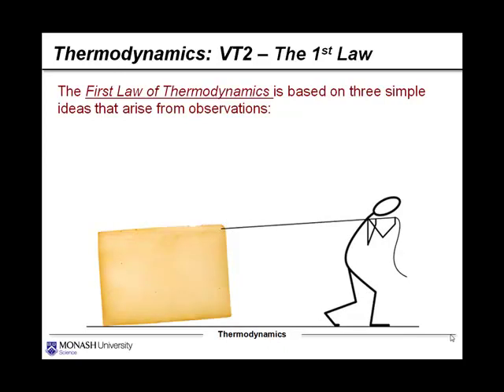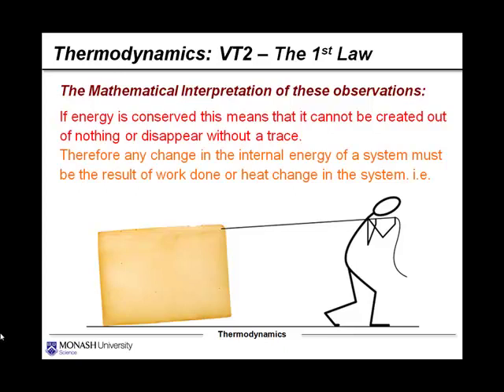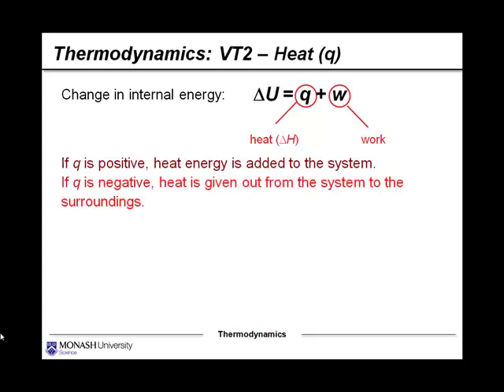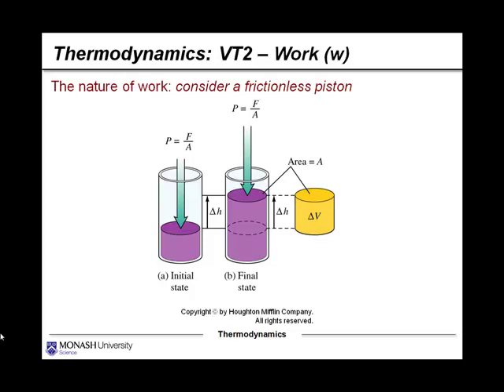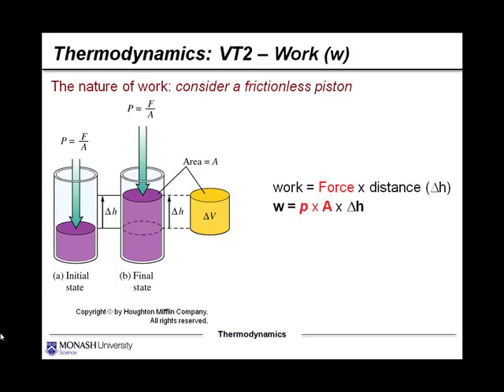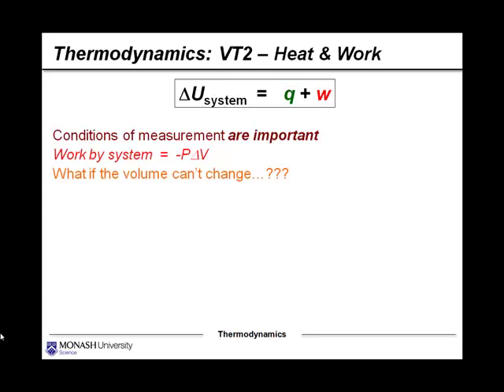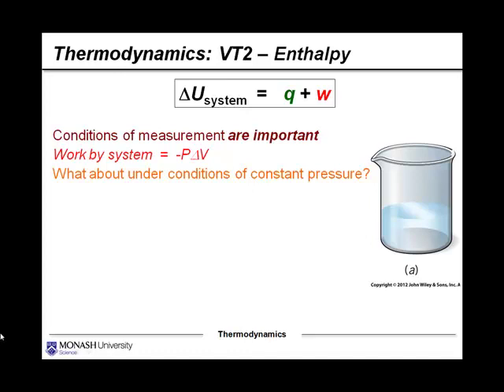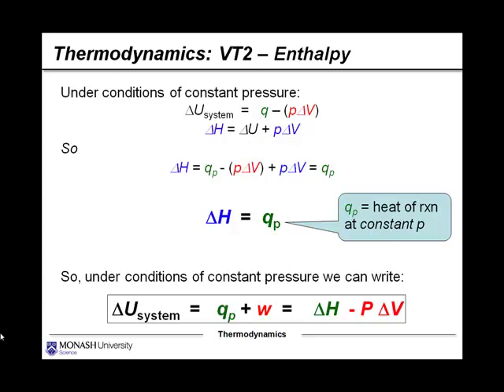Monash Chemistry: Thermodynamics #2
The First Law of Thermodynamics, Internal Energy & Enthalpy.